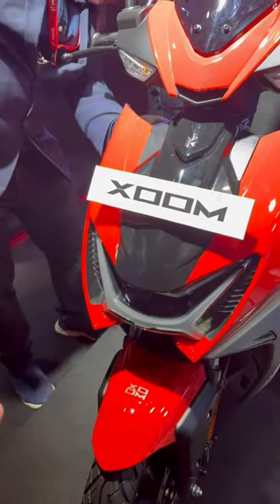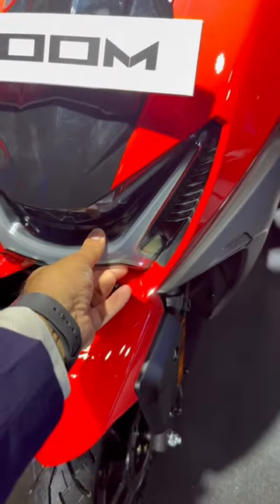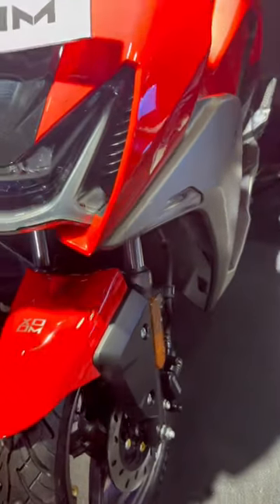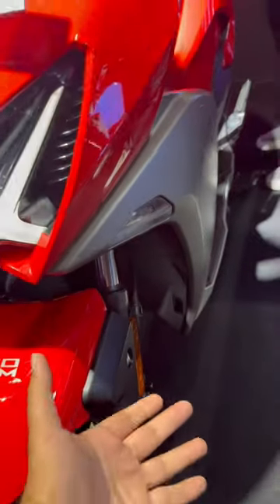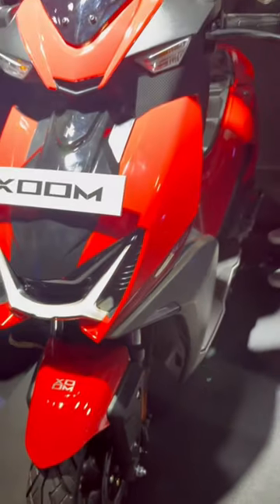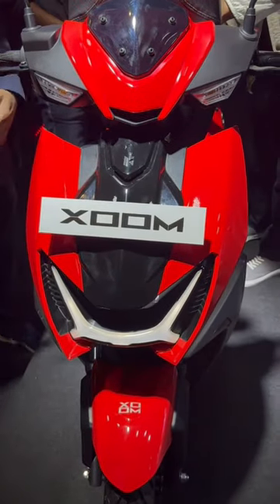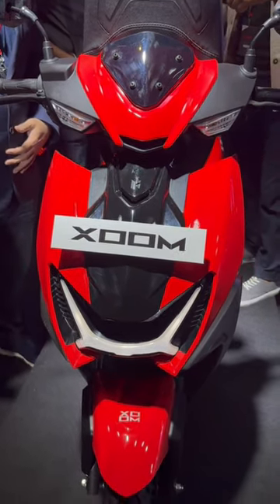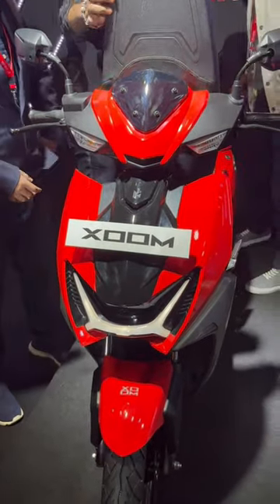Hero Xoom Gets Cornering Headlamps Like High-end Cars